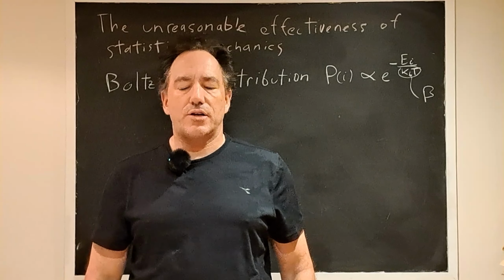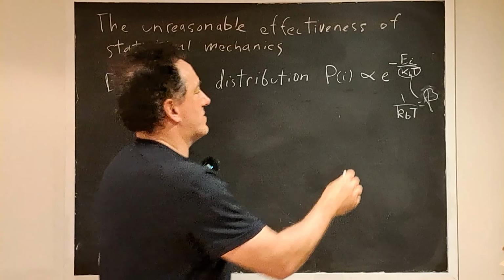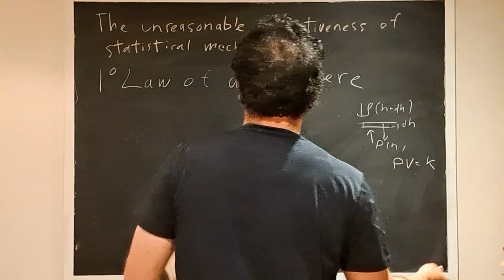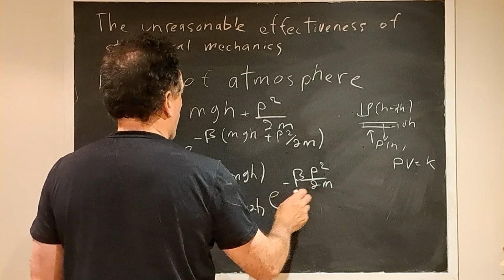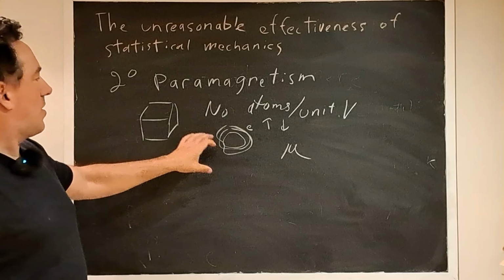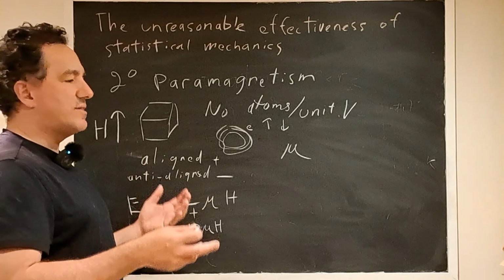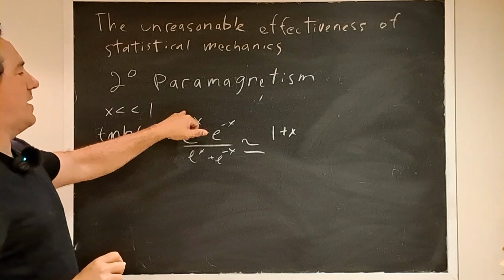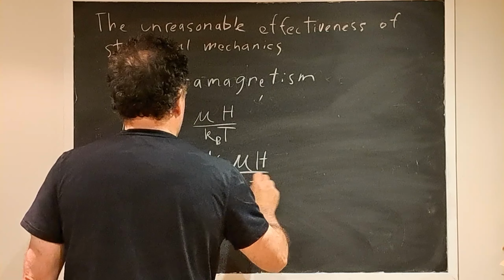The unreasonable effectiveness of statistical mechanics.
In this video, I present two examples of how statistical mechanics can predict the behaviour of systems with minimal assumptions.